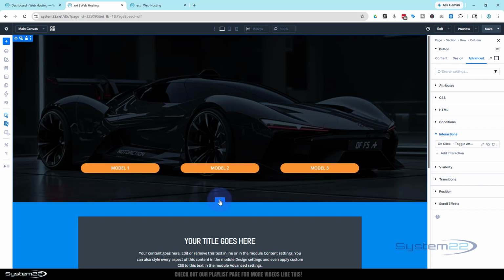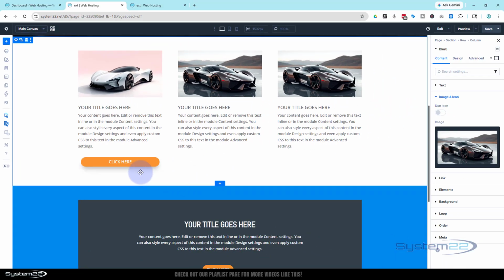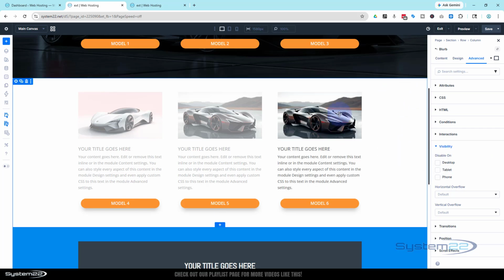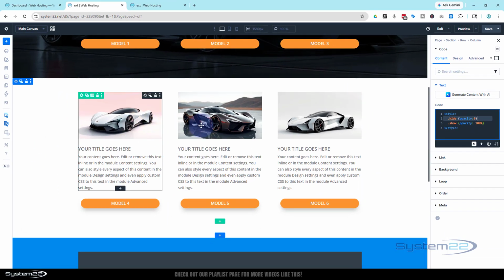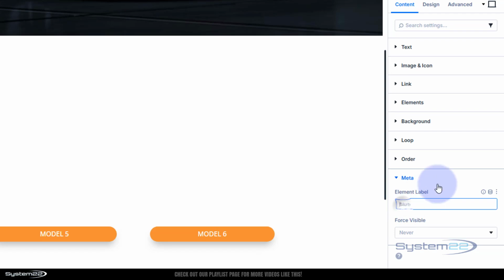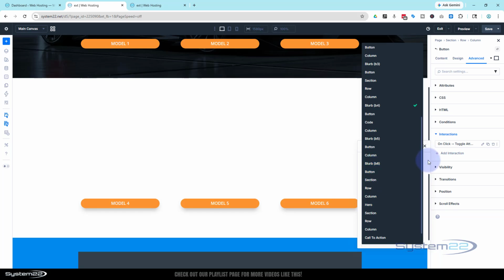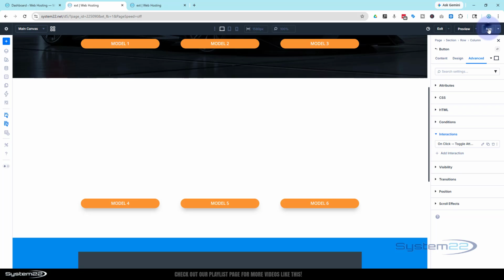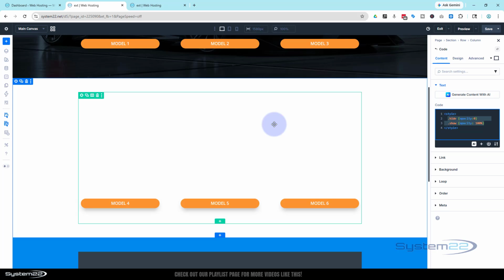Divi 5 Toggle Attributes Trick That Instantly Creates Interactive Content 🔥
In this video, you’ll learn how to create interactive content in Divi 5 using toggle attributes and built-in interactions. We’ll show you how to assign a custom class to a module, define it using a code module, and then use a button to toggle that class on and off dynamically.

This technique allows you to control visibility using CSS—specifically opacity—so you can hide and reveal content without affecting the layout or height of the module. That means no awkward jumps or layout shifts, just smooth and professional interactions.

If you want to take your Divi 5 designs to the next level with dynamic, interactive features, this is a must-learn technique that’s both powerful and easy to implement.

v=ZAO2MH0dQtk&list=PLqabIl8dx2wo8rcs-fkk5tnBDyHthjiLw

v=rNhjGUsnC3E&list=PLqabIl8dx2wq6ySkW_gPjiPrufojD4la9

 .hide {opacity:0}
 .show {opacity: 100%}